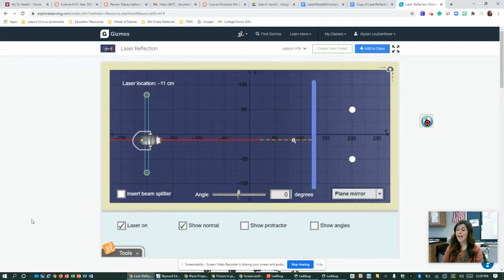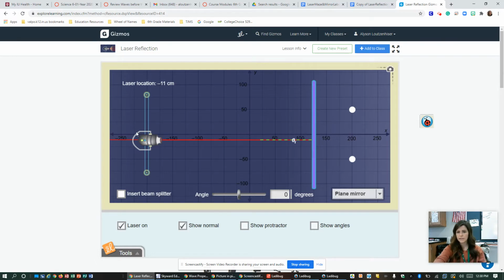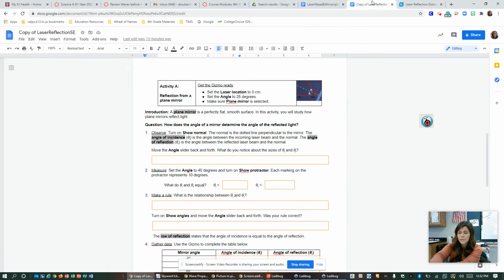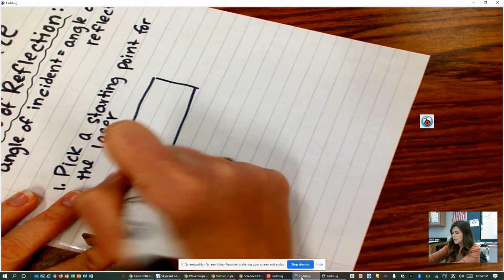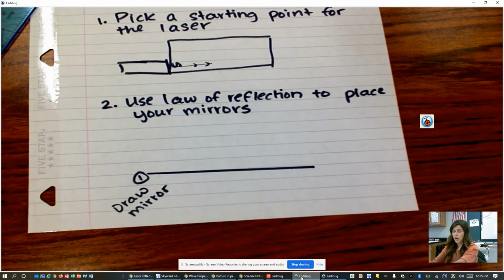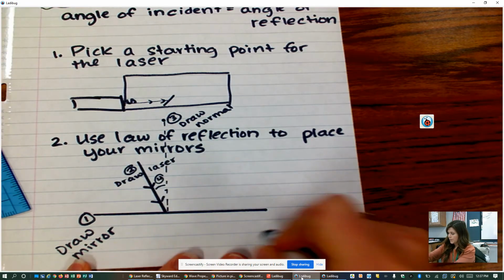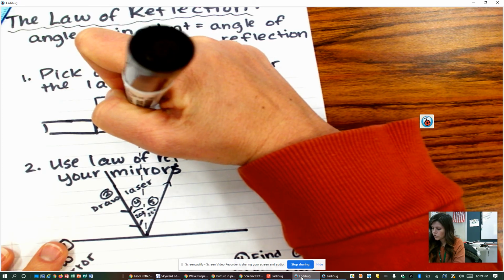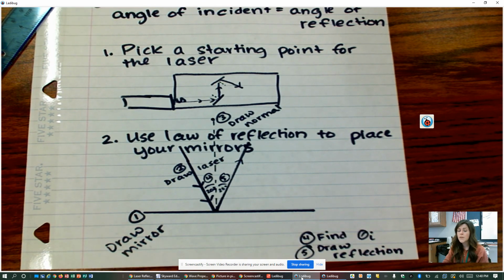Laser Maze Introduction